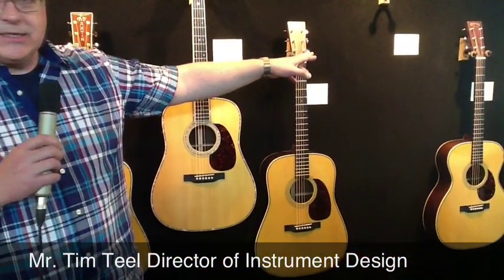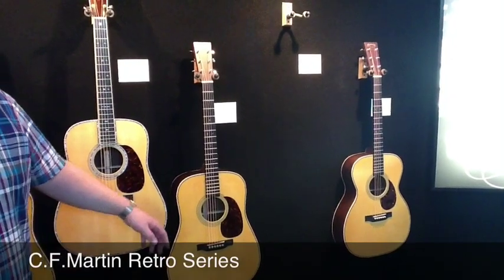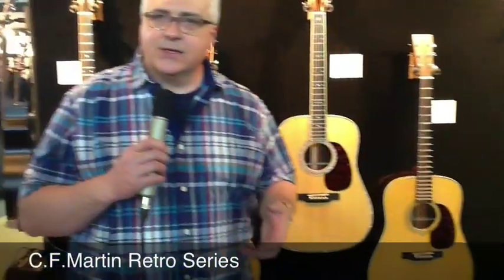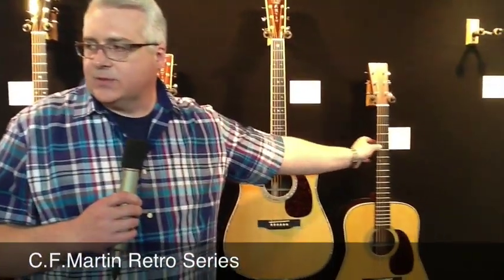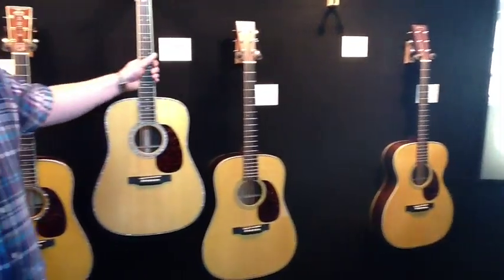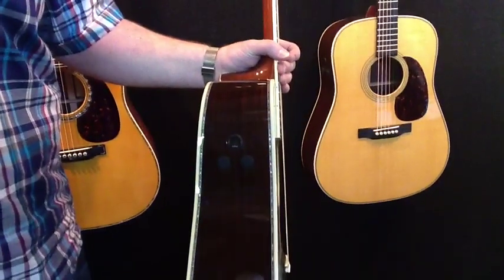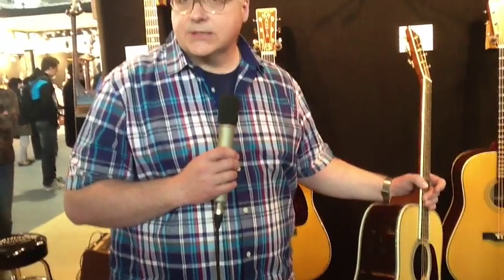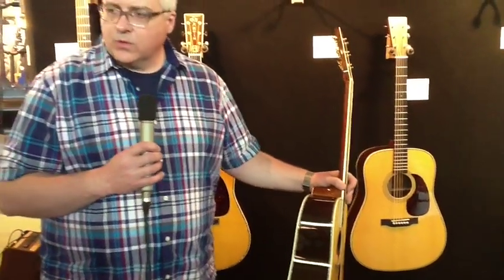Martin Retro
C.F.Martin Guitars
Tim Teel
Diane Ponzio